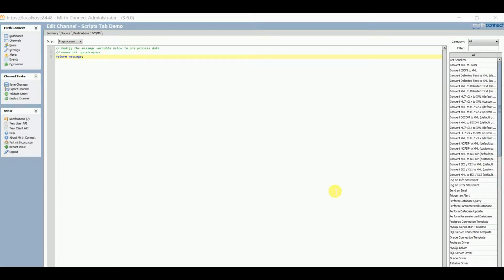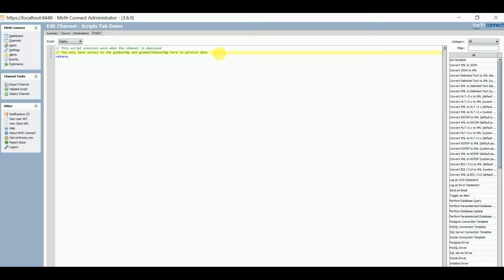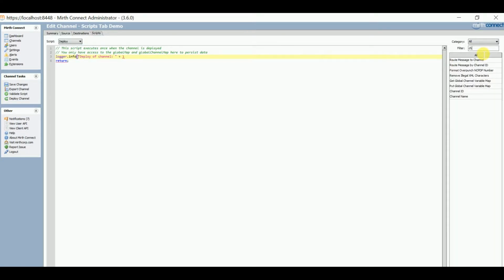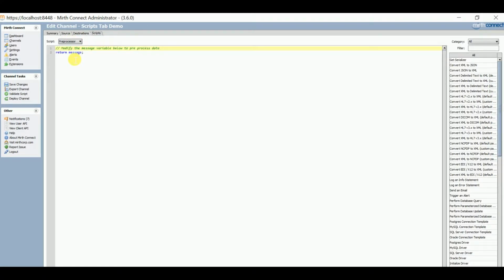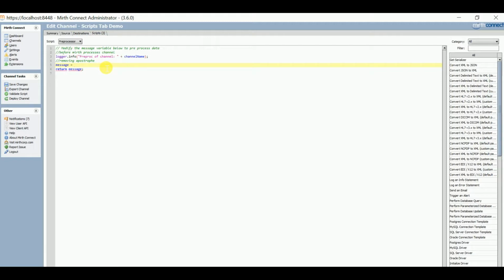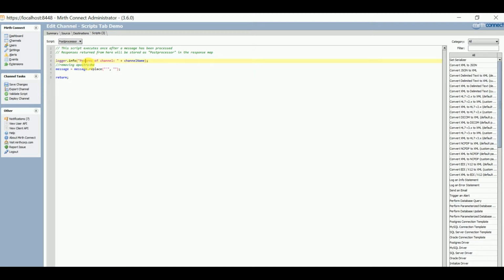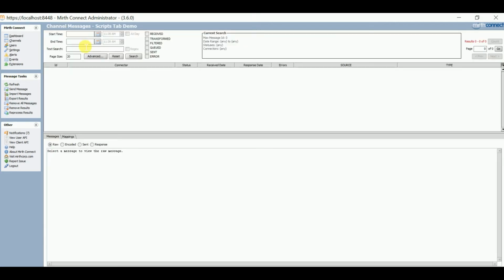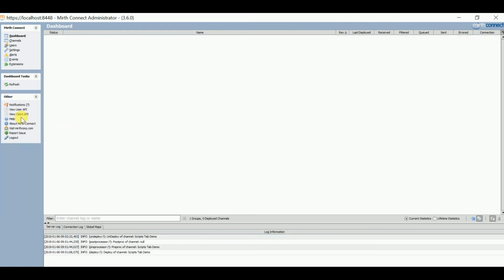Mirth - How to Use SCRIPTS Tab - hINT Academy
How to Use SCRIPTS Tab in Mirth Connect.

-Vivian, Founder
hINT Learning Hub